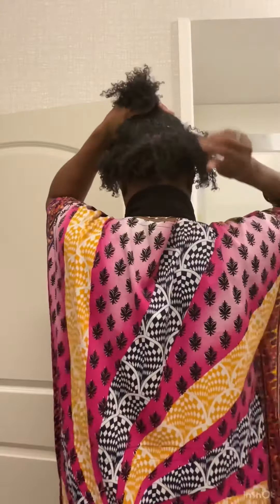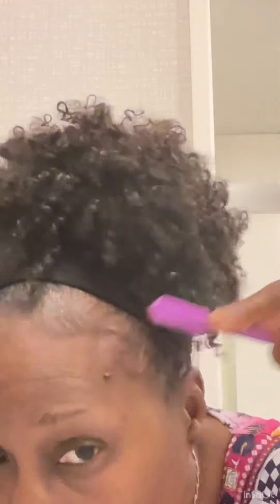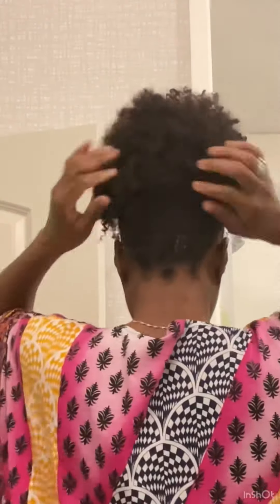Quick/Easy Afro Puff/Fine Natural hair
Hello,

Thanks for visiting my channel! My name is Shiry, I am a licensed stylist located in Central Texas. I specialize in healthy NATURALCURLY hair as well as hairloss.

In this /Video I am demonstrating a healthy way to wear a drawstring ponytail on my finehair. I LOVE wearing my hair up, especially since in the summer months!

I suffer with a little thinning and hairloss. I share one of my many methods in this video! I pray this helps!

(Business)
Landshairdesignsextensionswigs

FacebookGroup
This group is for individuals who want to wear their natural curls.

Products

PRODUCTS USED:
Cream of Nature Edge Control
Doux Mousse

IMPORTANT LINKS
TRAINING/FREE EBOOKS